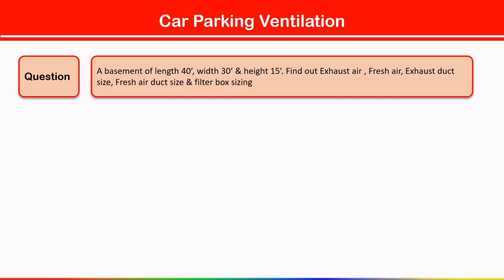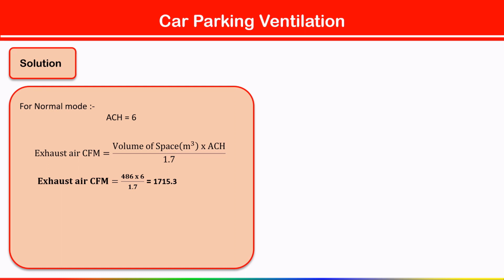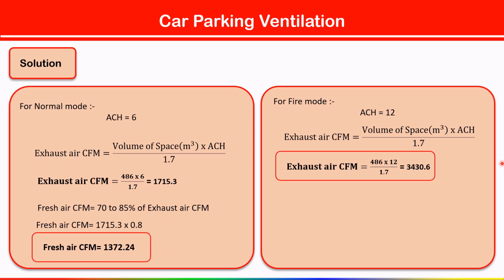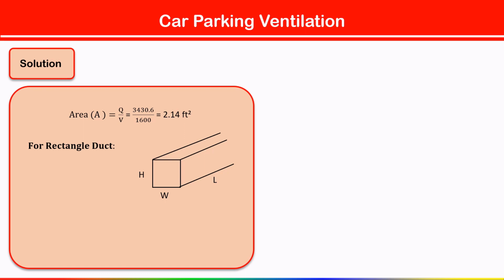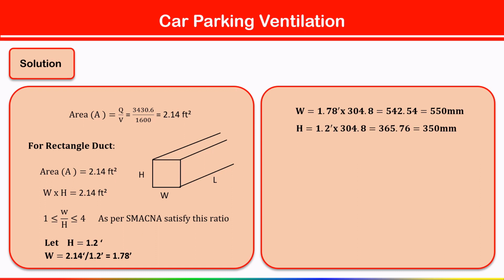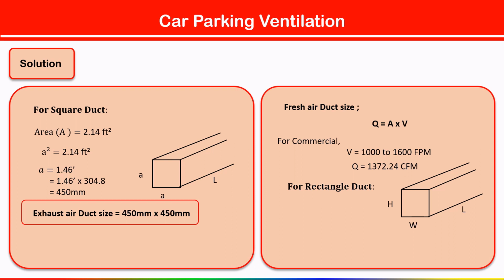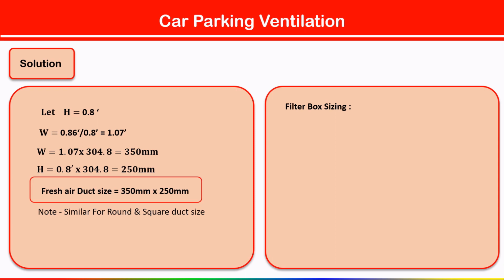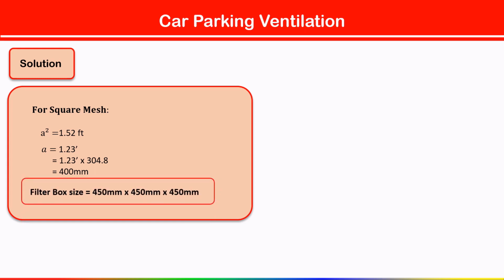Car Parking Ventilation – Part 02 | Ducted System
In this video, we explore the Ducted Ventilation System for car parking spaces — a crucial HVAC design that ensures fresh air circulation, removes harmful CO & NOx gases, and maintains safe air quality in enclosed parking garages.

📌 What You’ll Learn in This Video:
✅ How Ducted Parking Ventilation Systems Work 🛠️
✅ Fresh Air Supply & Exhaust Air Design Principles 🌬️
✅ CO Sensor Placement & Control Strategy ⚙️
✅ Duct Sizing & Airflow Calculations 📏
✅ Advantages & Limitations of the Ducted System ✔️
✅ Compliance with International Standards 🌍

Whether you’re an HVAC Engineer, MEP Designer, or Engineering Student, this video will help you understand real-world parking ventilation design like a pro!